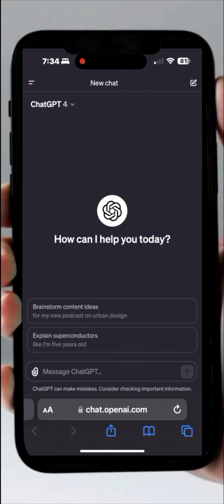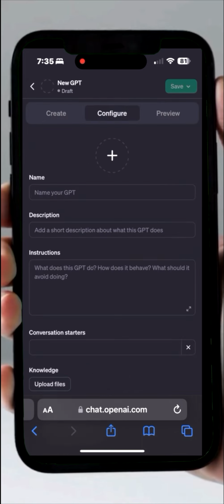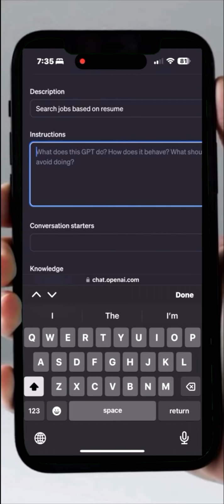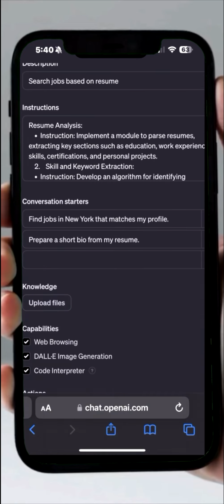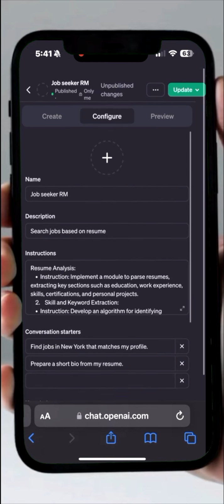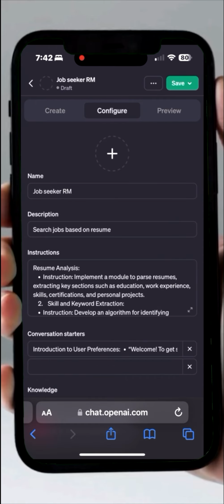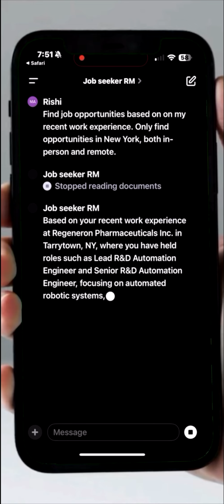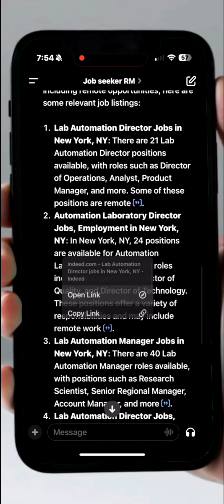How to build your own chatGPT- Tutorial to create custom GPT!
This is a simple tutorial to create custom GPT in less than 5 minutes.
Ever dreamed of having a personalized AI assistant? This video is your gateway! Learn how to build your own ChatGPT, tailored with your data, in simple, easy-to-follow steps. Whether you’re a tech enthusiast, a curious learner, or someone seeking to boost productivity, this guide is designed for you. No complex coding skills required – just your enthusiasm and this tutorial. Dive in to unlock the potential of personalized AI and transform the way you interact with technology. Start creating your unique ChatGPT today!

Follow me at @rmahajan11